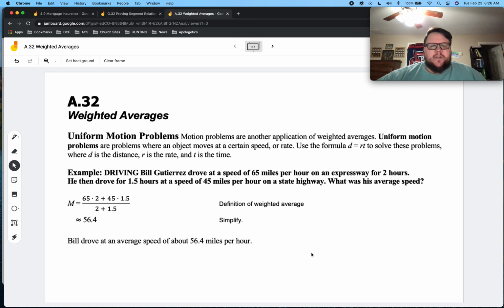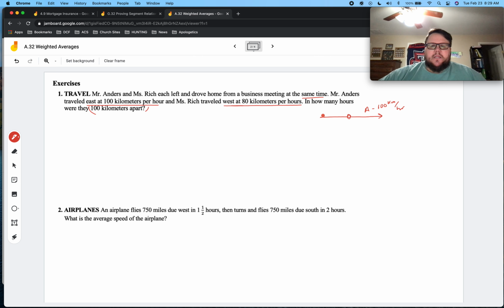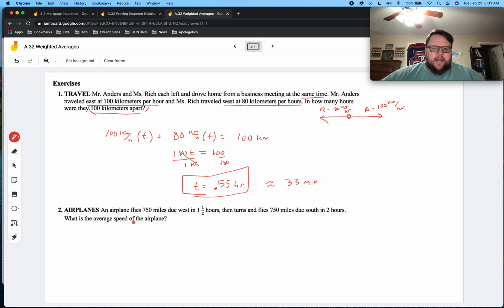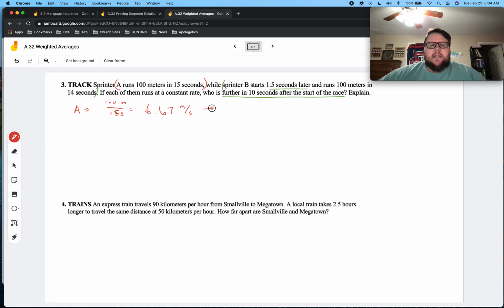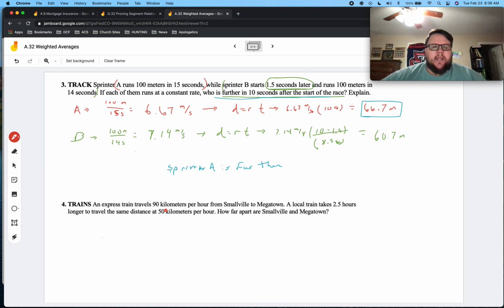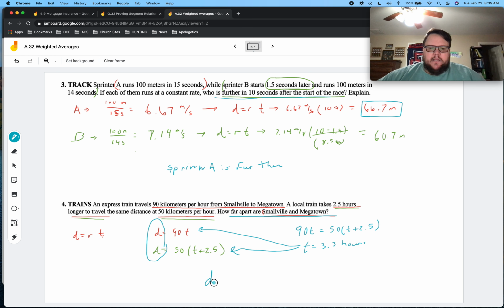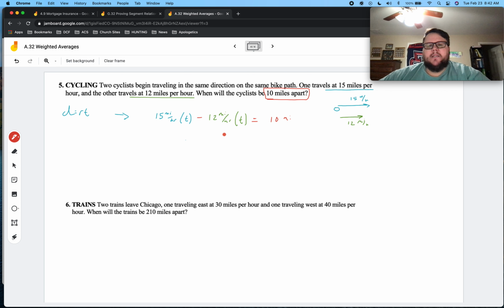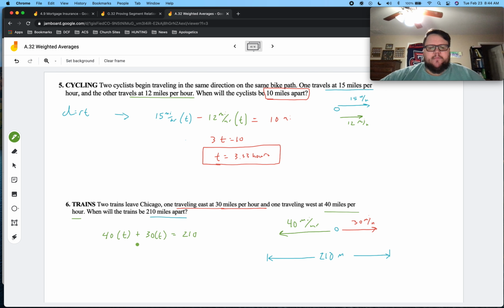A.32 Weighted Averages